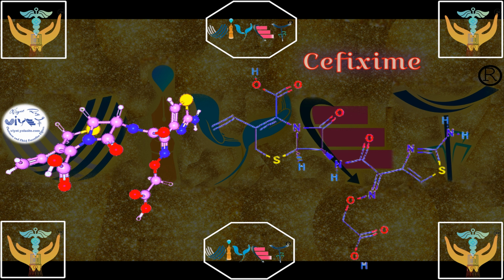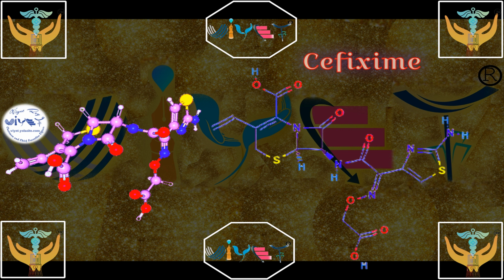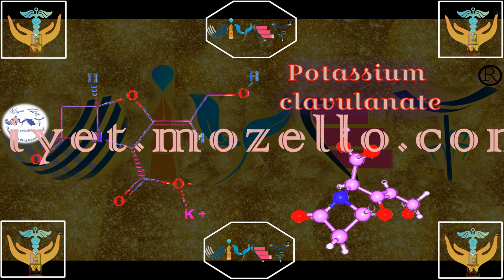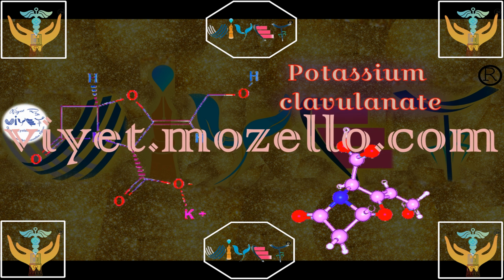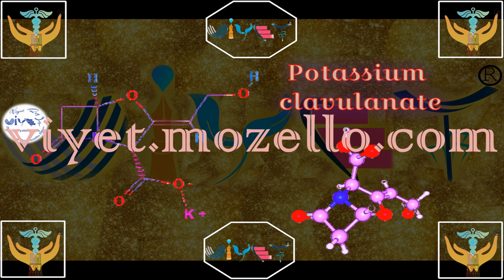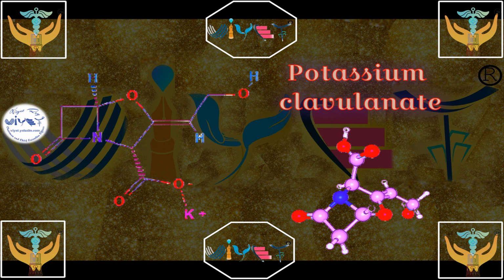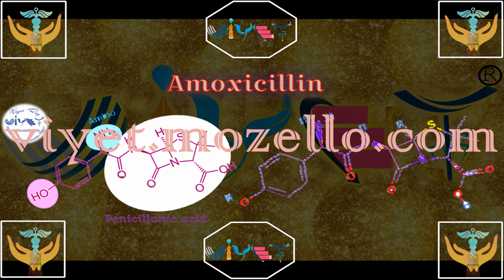Understanding of chemical structure of medicines of the five infectious diseases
Powered by VIYET

Greetings from VIYET! VIYET is THE unique research solutions bringer to bring the ground-breaking model of problems in the world. Any views or opinions offered in this channel are solely those of the author and do not automatically represent those of VIYET.